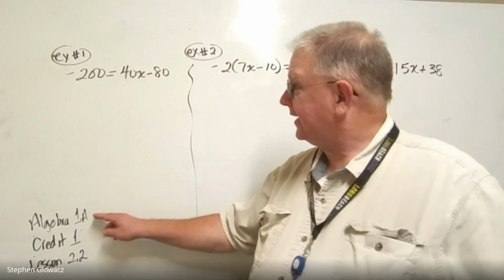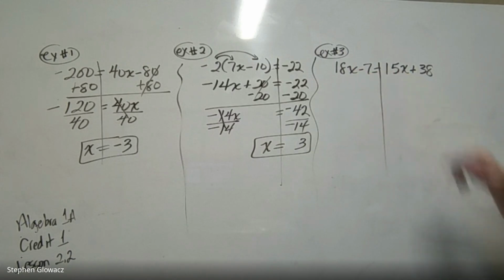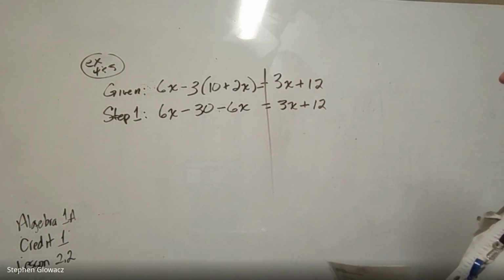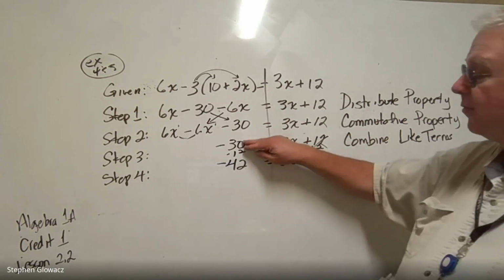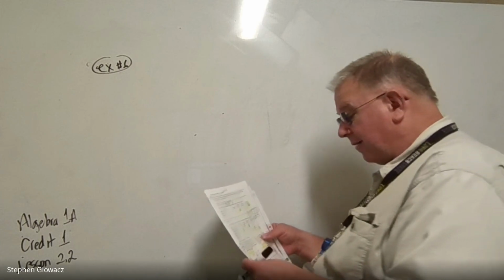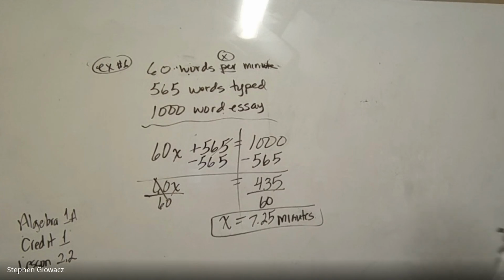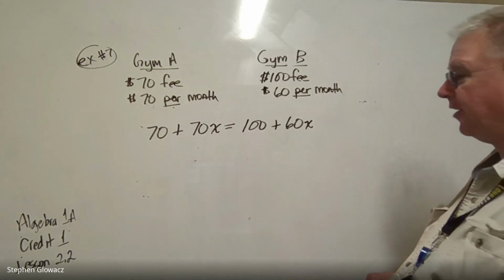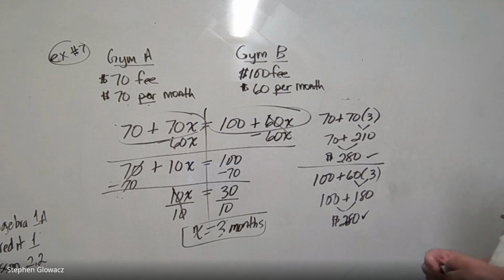#4003 Algebra 1A, Credit 1, Lesson 2.2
Creating and Solving Equations